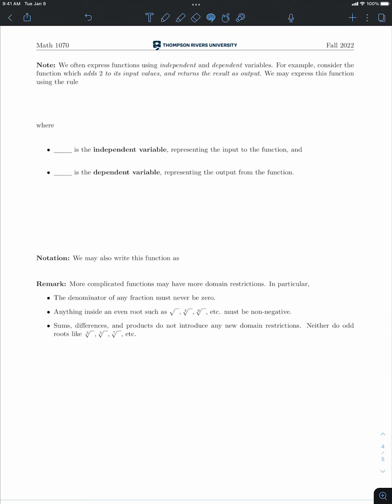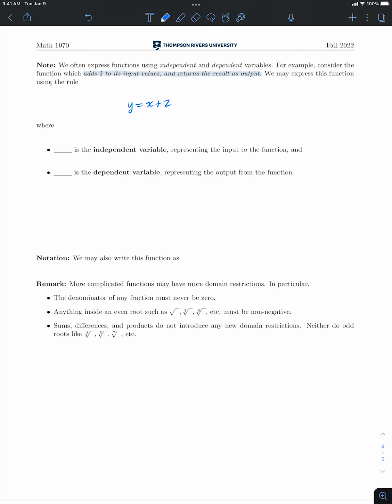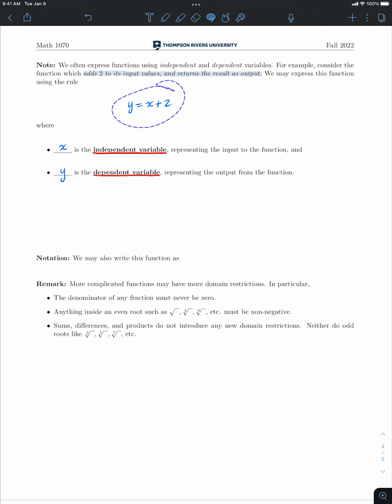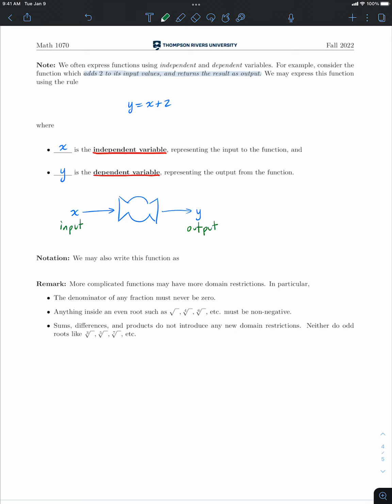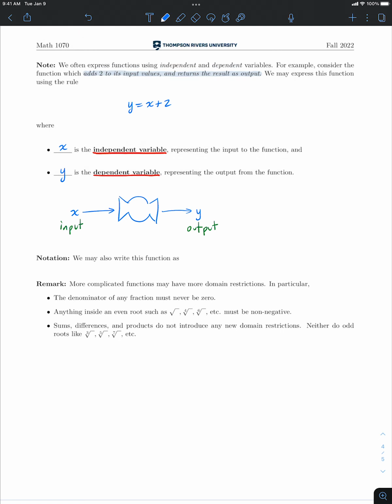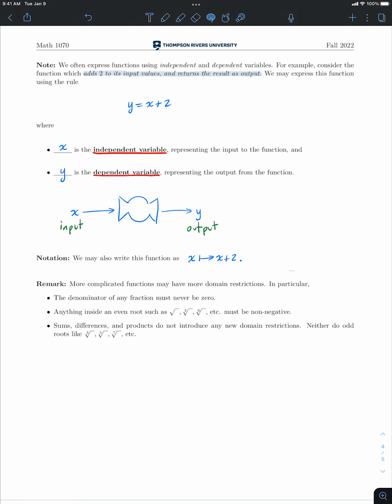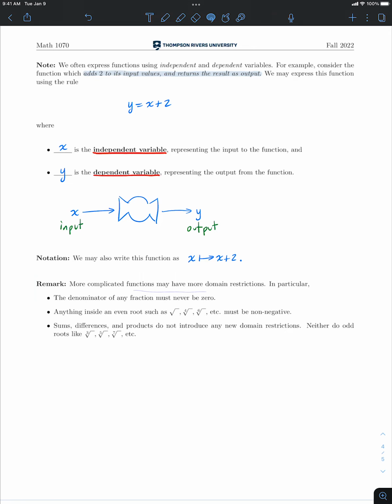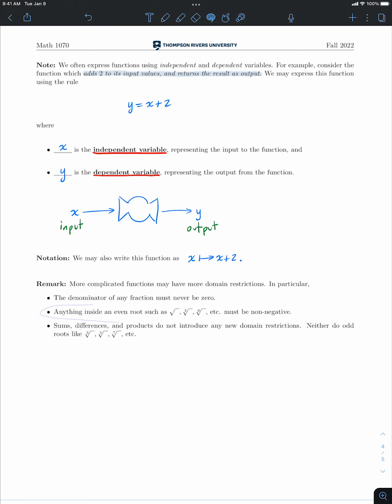2.1 - Functions (part 4)